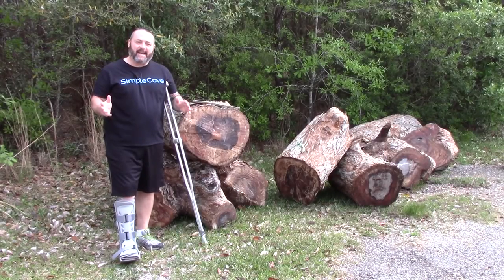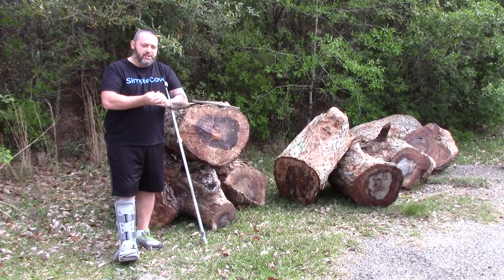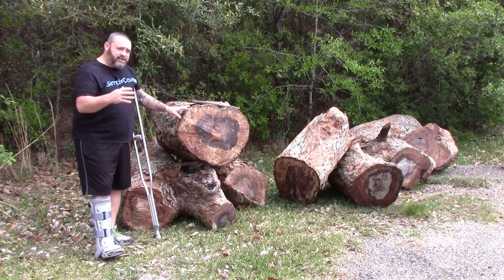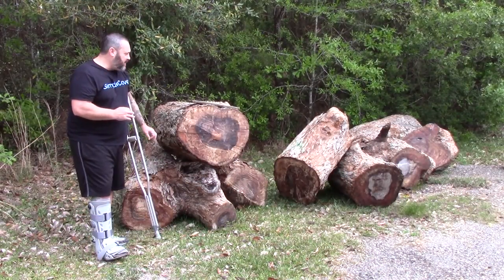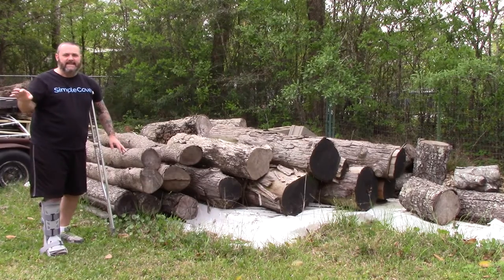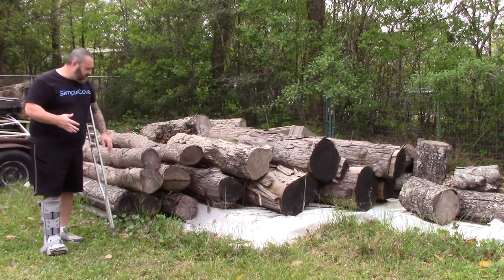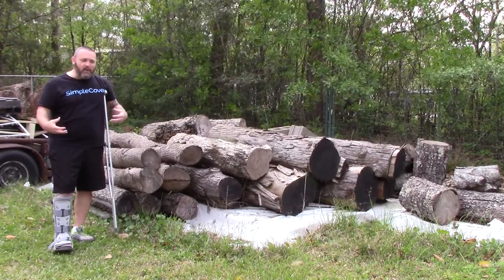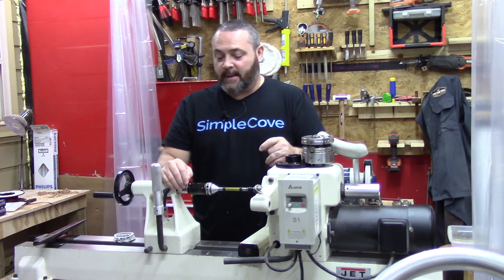My Wood Pile... And Some Exciting News!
This week I wanted to share all the awesome wood I've acquired for future bowls thanks to my buddy Johnny! Be sure to follow him on Instagram here;

or your favorite podcast player and search The Green Woodworker Podcast today!
My first guest is Matt Cremona! He's an awesome content creator and furniture builder with a work ethic second to none! Check him out today

Thanks for all the support and sharing you do! It really helps a lot!

Be sure to check out my blog for the full story!

Want to help support what I do with a few hard earned bucks? :)

Here's a list of the tools I currently use.

Nova Comet ii Wood Lathe

Easy Wood 3 Tool Combo

3/8 Sorby Bowl Gouge

Nova Dovetail Chisel

Rikon Slow Speed Grinder

Oneway Sharpening Jig

Ridgid 15 AMP Portable Table Saw

Ridgid GENX5 Combo Tool Set:

Woodriver #4 Plane

Woodriver Wheel Marking Gauge

Irwin Marples Chisels

Trend Diamond Stone Honing Guide Set

I love woodworking and focus most of my time making things on the lathe. It really helps me a lot!